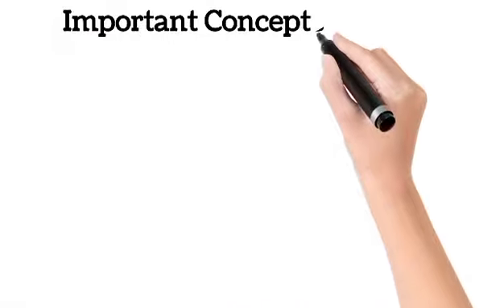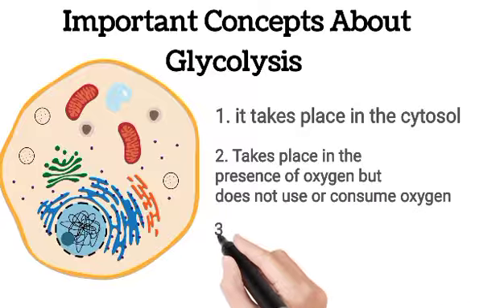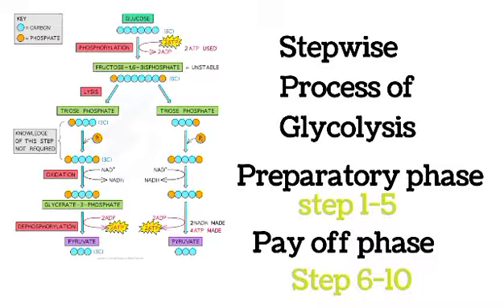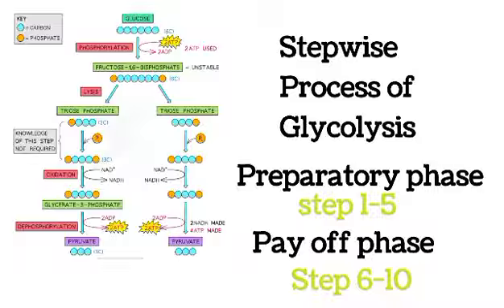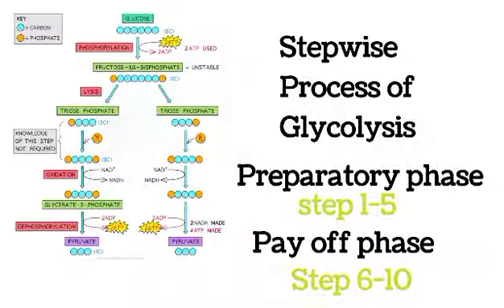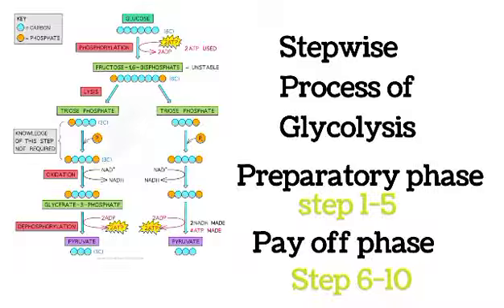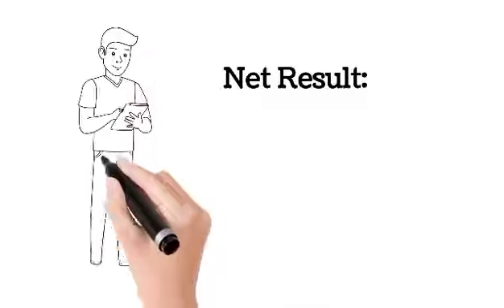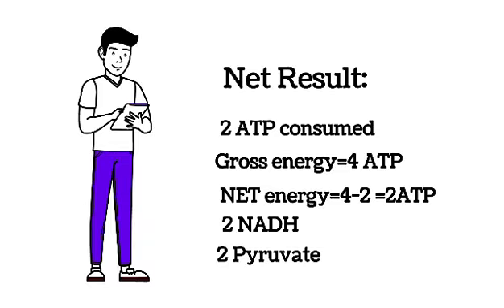The weird science of Glycolysis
🧪 What Is Glycolysis? | Step-by-Step Breakdown of Cellular Respiration’s First Stage 🔬

Welcome to our deep dive into glycolysis—the essential biochemical pathway that kickstarts cellular respiration! In this video, we break down each step of glycolysis in a simple, visual, and engaging way so you can fully understand how cells harvest energy from glucose.

🧬 What you'll learn:

What glycolysis is and why it's important

The 10 enzyme-catalyzed steps, from glucose to pyruvate

How ATP and NADH are produced

Key terms explained: substrate-level phosphorylation, isomerization, and more

Glycolysis in aerobic vs. anaerobic conditions

🎓 Perfect for students, teachers, and anyone curious about biology or biochemistry!